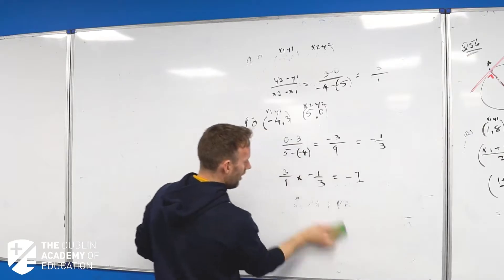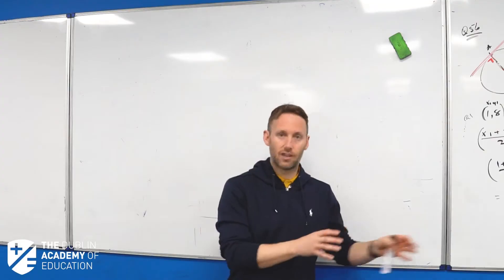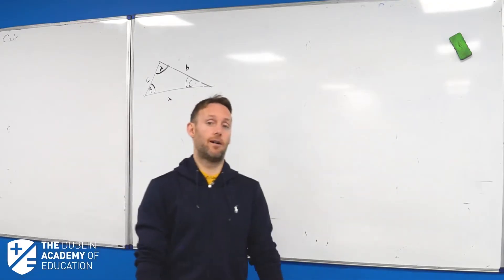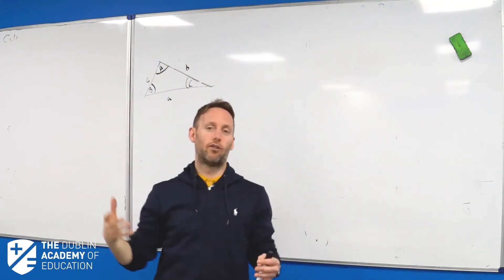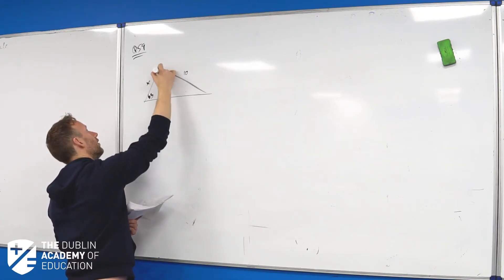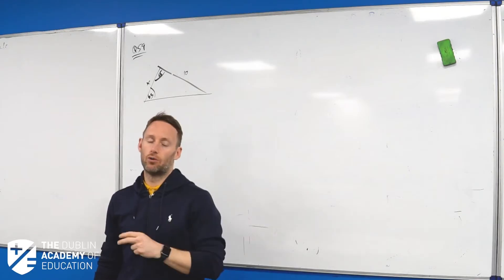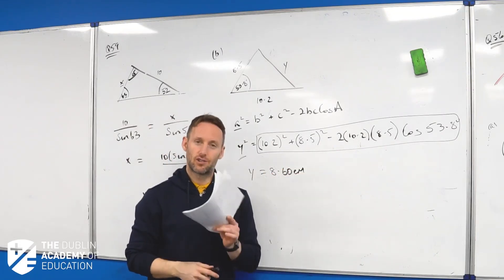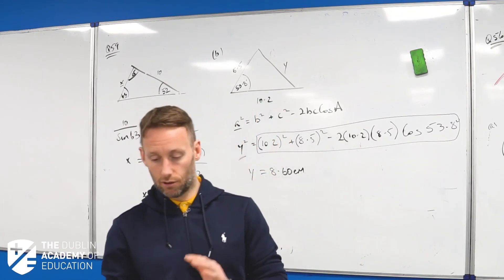6th Year (O) Maths Tutorial - Strategy for Trigonometry - Carl Brien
6th Year (O) Maths Tutorial - Strategy for Trigonometry - Carl Brien